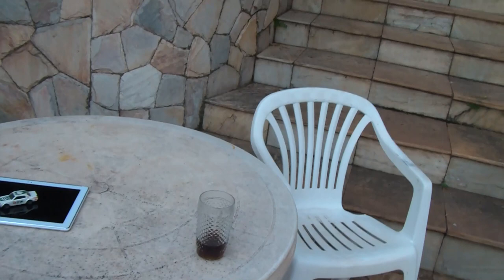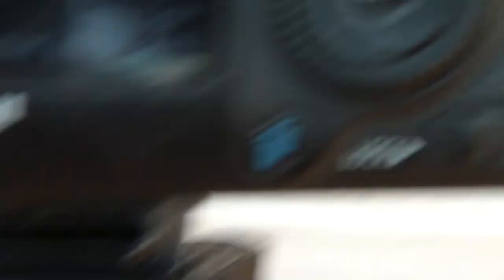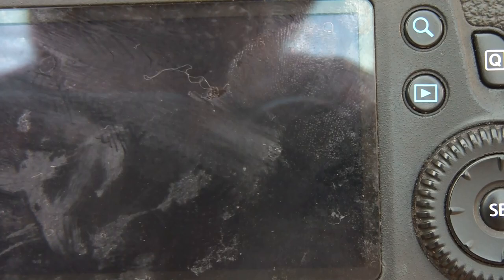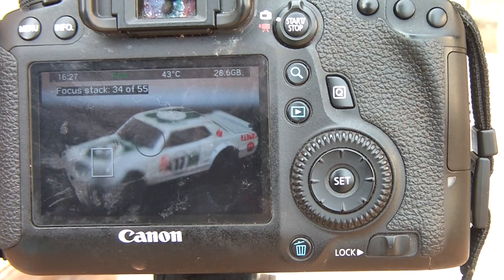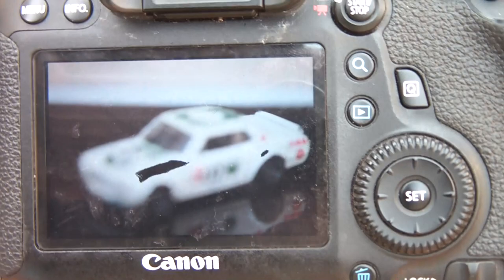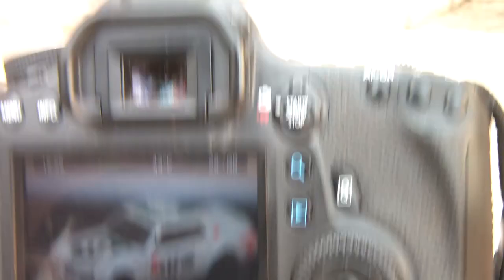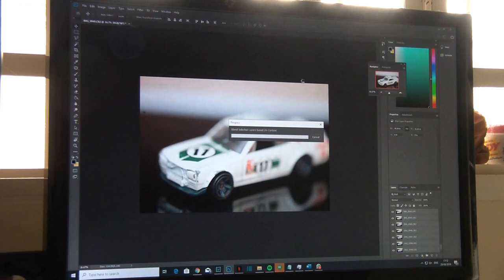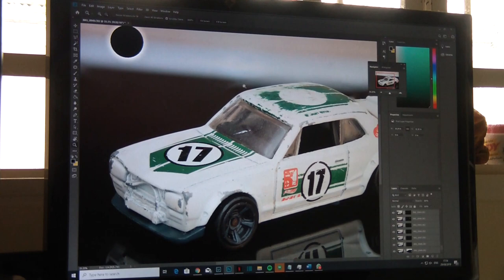Focus stacking using Magic lantern on a Canon 6D with 180L macro